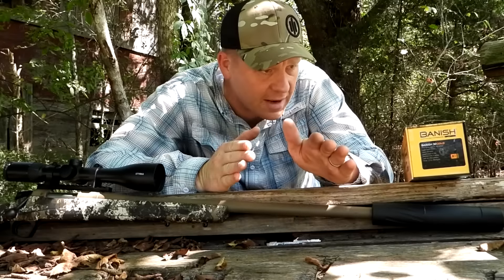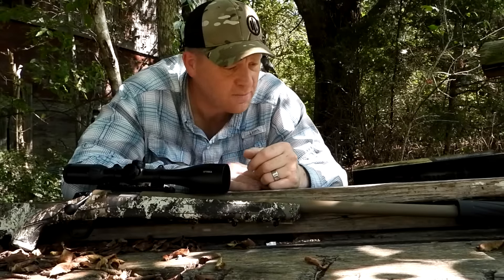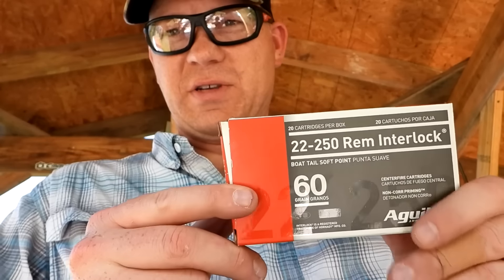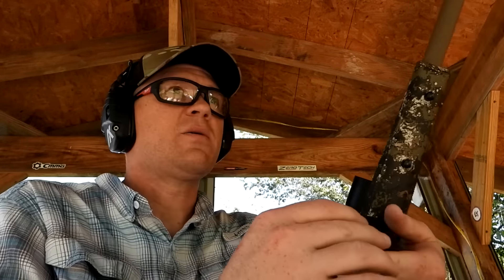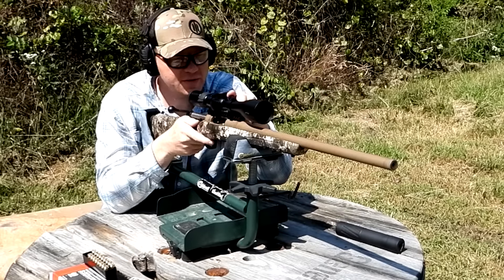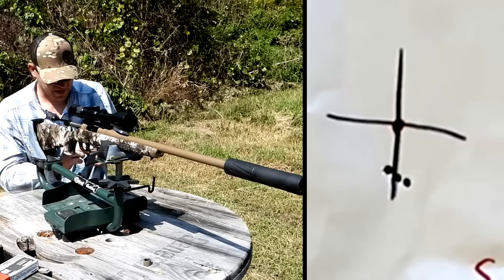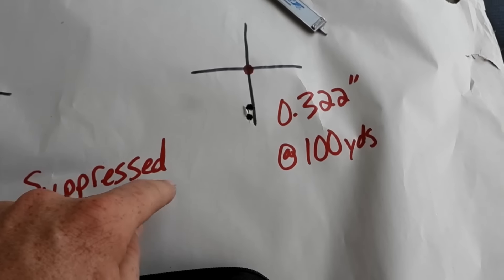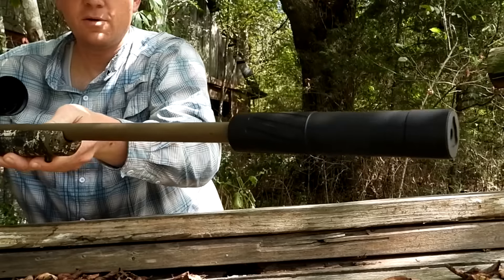Suppressed 22-250 [Does a Can affect Accuracy and Point of Impact???] CVA Cascade + Banish 30 Gold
Suppressed 22-250 is awesome! Also testing if the can affects accuracy and Point of impact. My Banish 30 Gold suppressor take a ton of the sound out of 22-250.